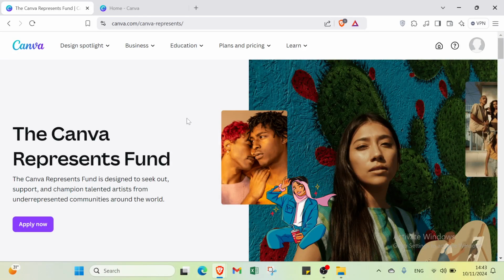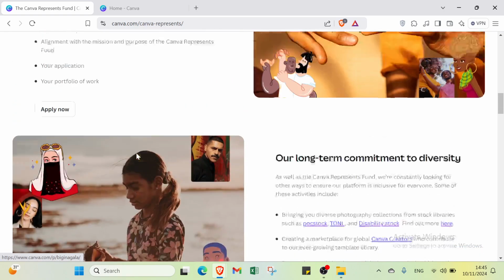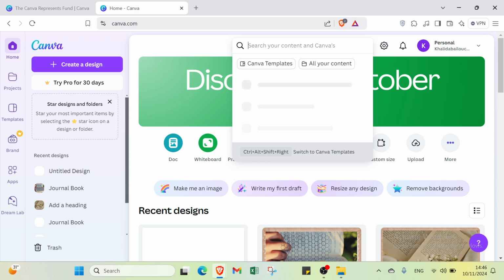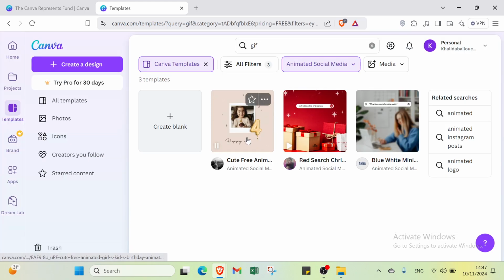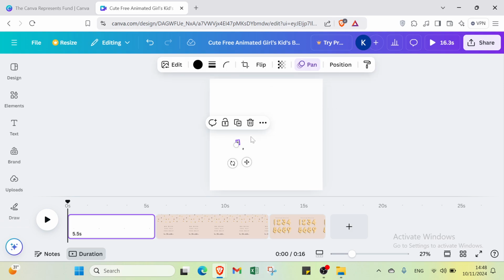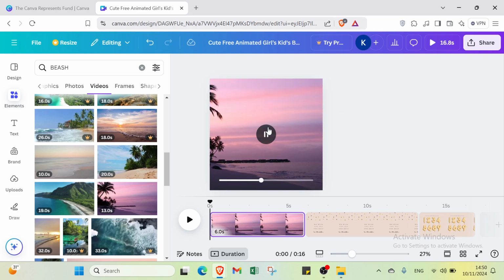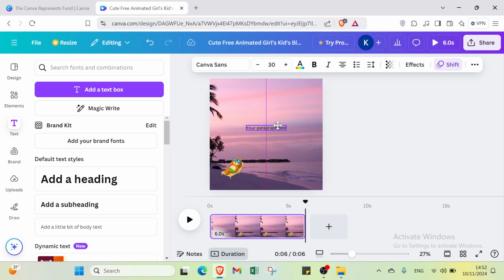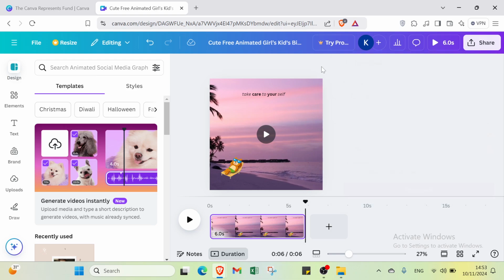How to Turn Canva Designs into Animated GIFs Easily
in this video we discuss : Learn how to create animated GIFs in Canva with this simple tutorial. Perfect for social media, marketing, or personal projects, this guide will show you how to design eye-catching animations using Canva’s templates, custom text, and effects. Discover how to export your designs as GIFs and add a creative flair to your content with ease.